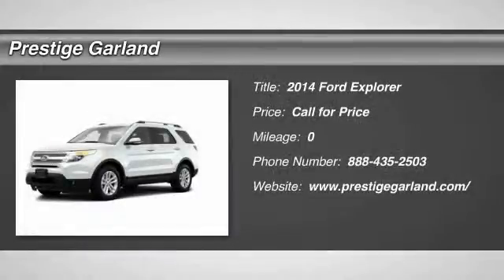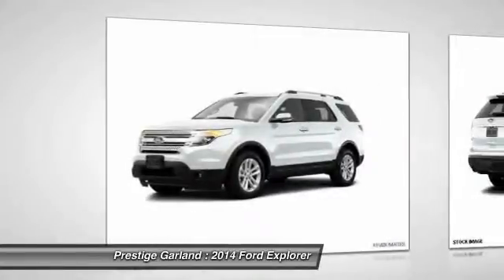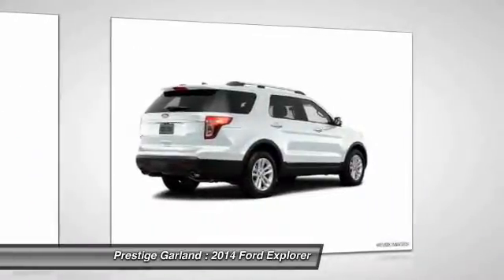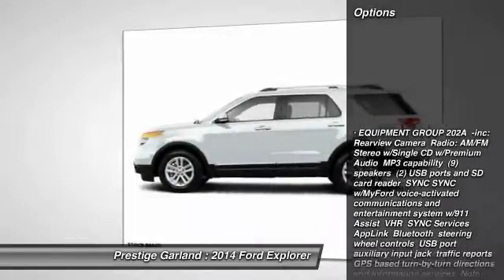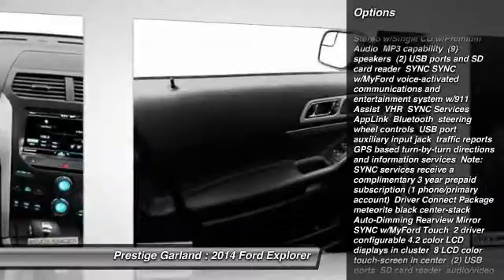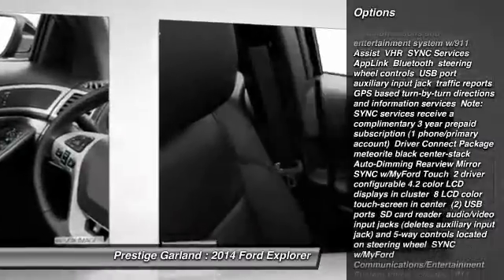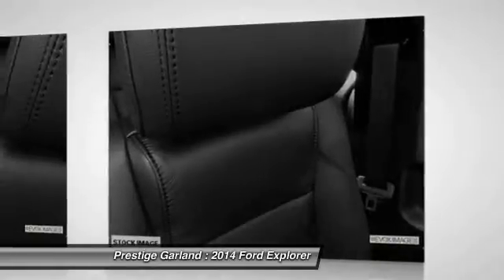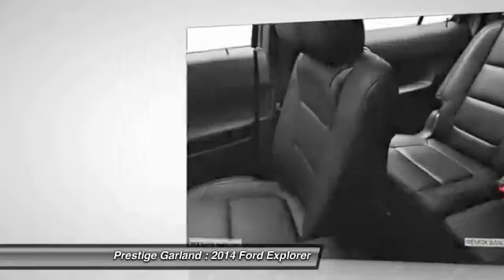2014 Ford Explorer Garland TX E0815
2014 Ford Explorer XLT

Prestige Garland
3601 S. Shiloh Road

Looking for the right car? Today could be your lucky day. With  miles, this White Platinum Metallic Tri-Coat, 2014 Ford Explorer equipped with Automatic transmission could be yours. Request more information and set up a test drive right away.